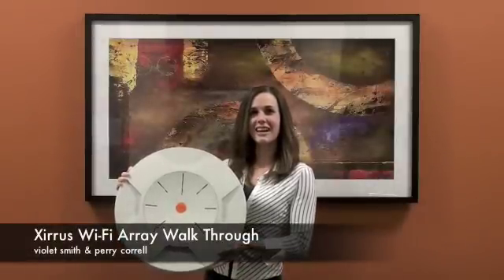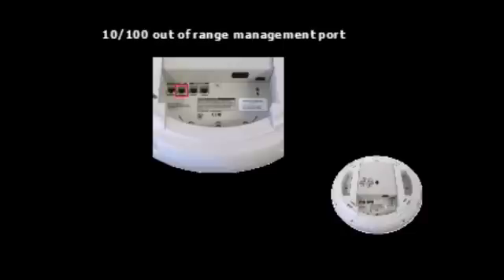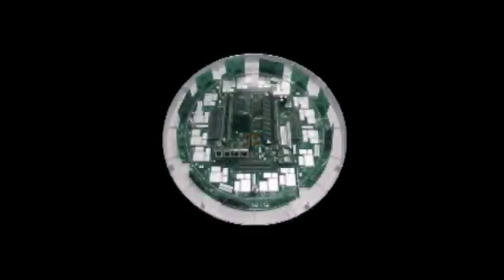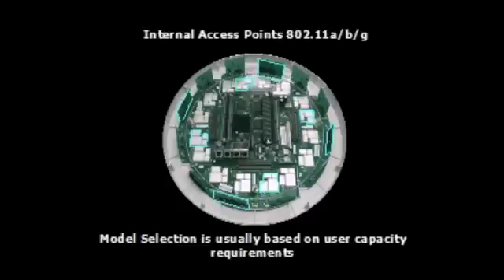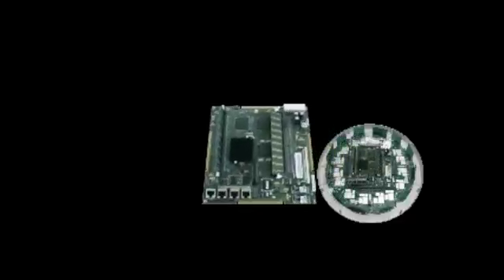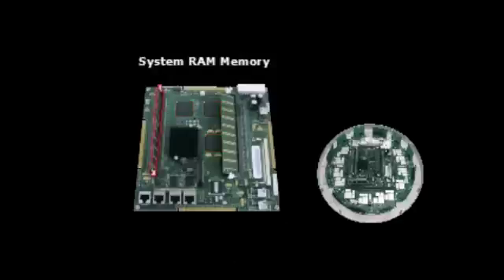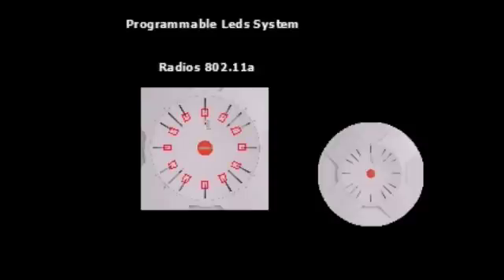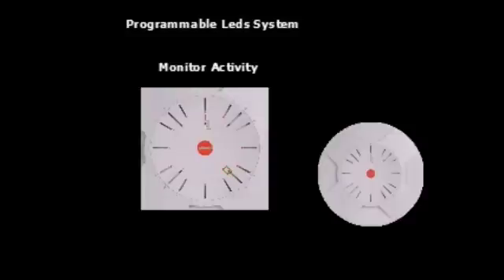Xirrus Wi-Fi Array Walk Through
Walk though of the Xirrus Wi-Fi Array by Perry Correll.